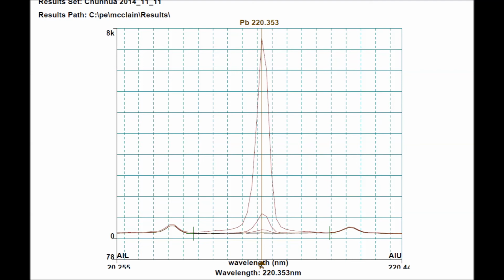My ICP Movie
Description of ICP measurements for Chem 329 students